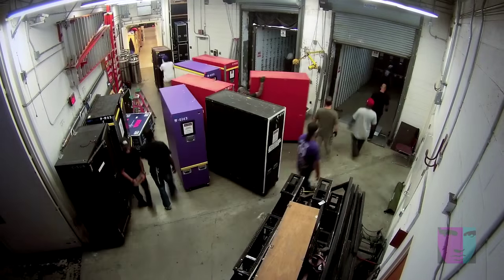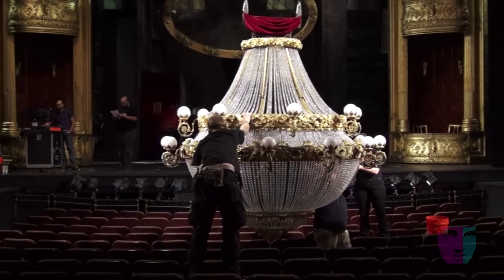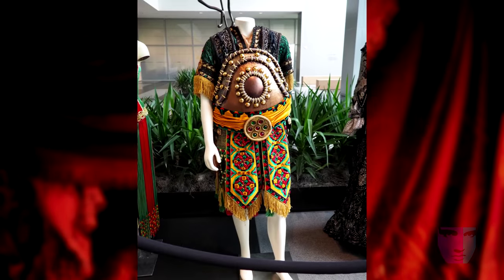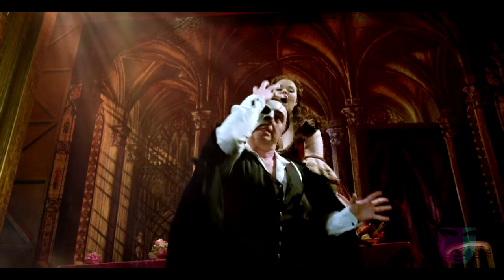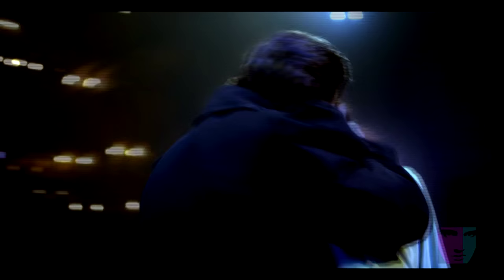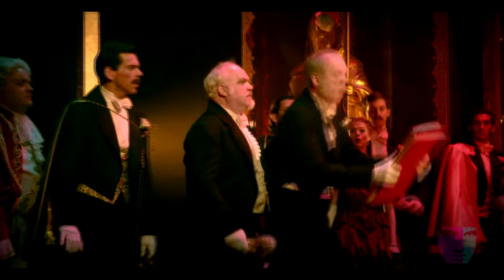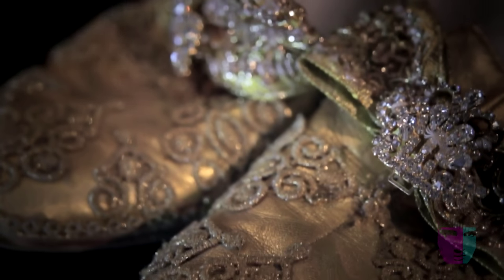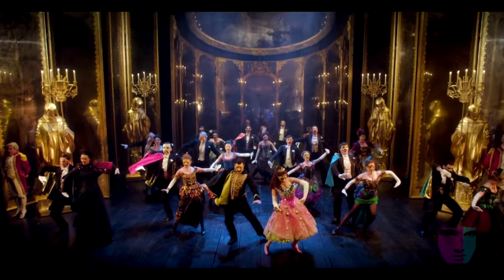Phantom of the Opera - Behind the Scenes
The classic Broadway musical is touring the US, and we had a chance to go behind the scenes at their stop in Baltimore at the Hippodrome Theatre. We chatted with Stage Manager Jovon E. Shuck and Jacquelynne Fontaine, who plays diva Carlotta, to find out what it's like working on the show.